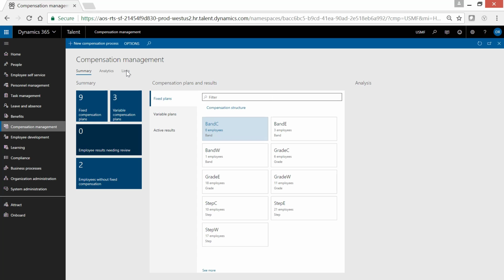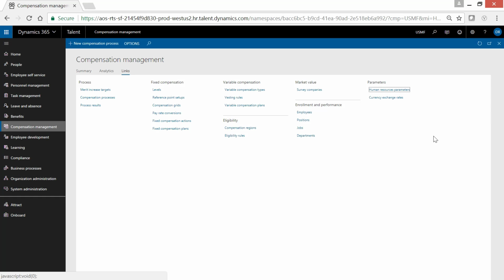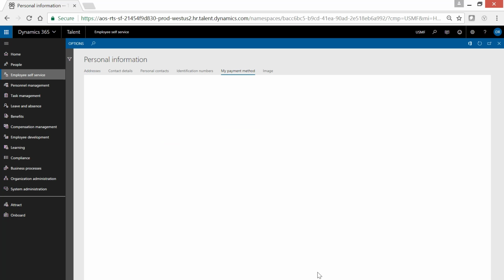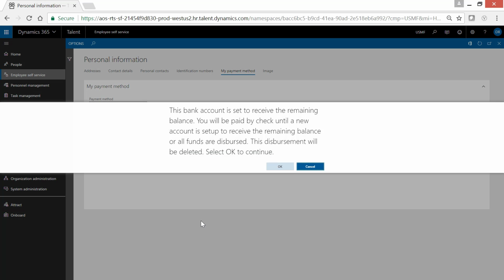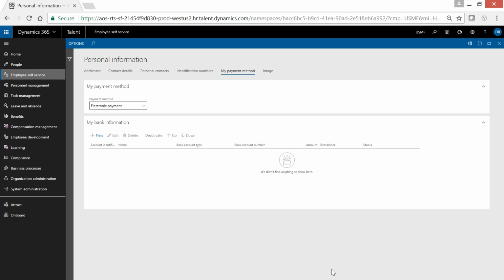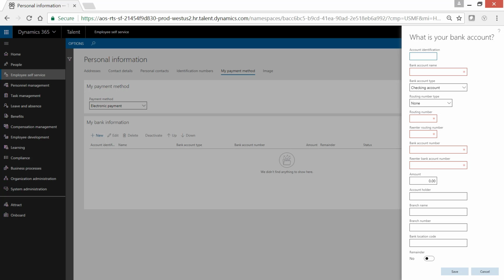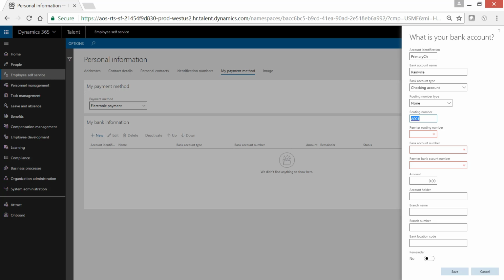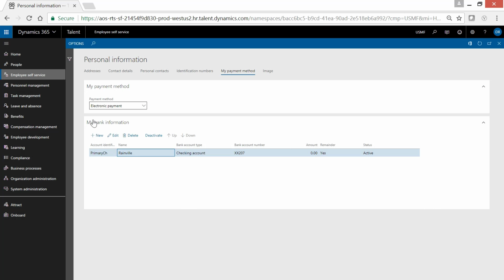04 Payment Method